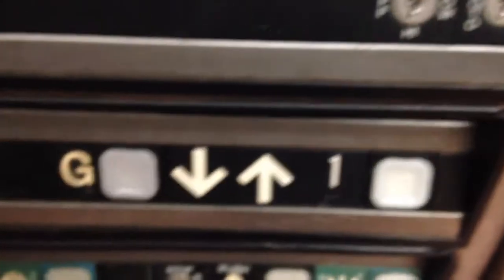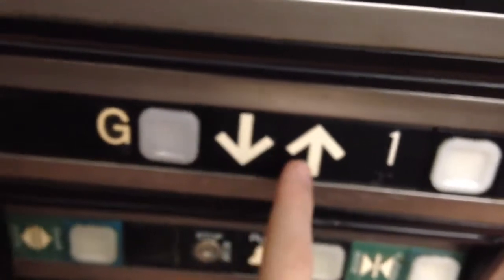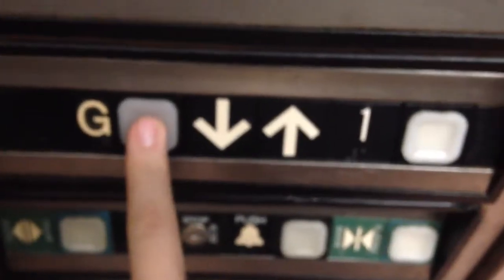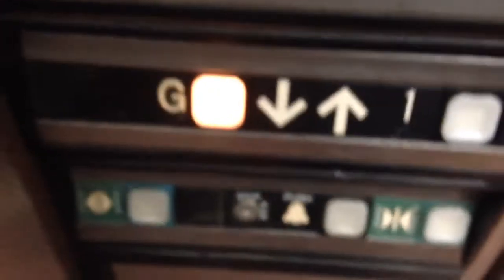22. 1988 Dover Impulse Hydraulic Elevator at Pleasant Valley Promenade - Raleigh, NC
(2/18/17) This Elevator really needs help.

UPDATE 3/23/19 The shopping center is getting a facelift, so this elevator is going to receive help

UPDATE 11/22/19: Both G and 1 on the COP got BRAND NEW Impulse buttons. The directional indicators however, are still vandalized.

UPDATE 11/06/24: They FINALLY put in new lanterns.

Info:
Passenger Elevator #12562
Hydraulic
Manufacturer: Dover
Fixtures: Impulse
Installed: 1988
Capacity: 4000 lbs
Door: Two-Speed